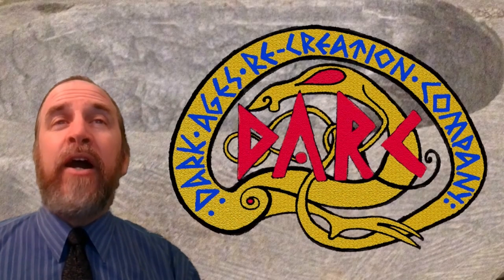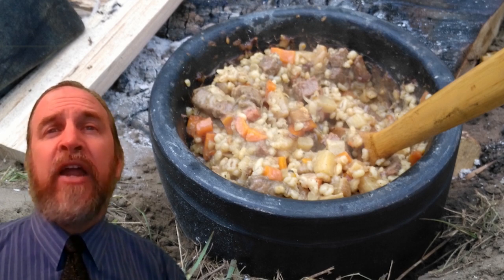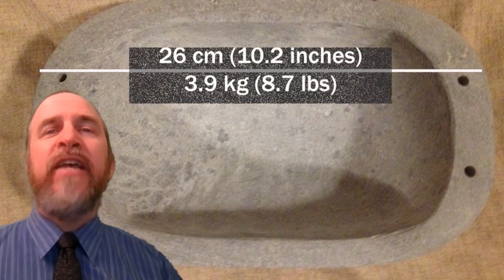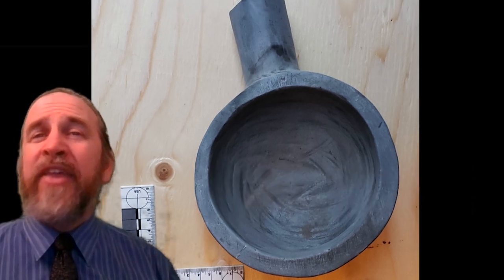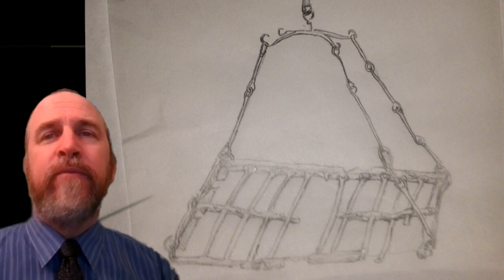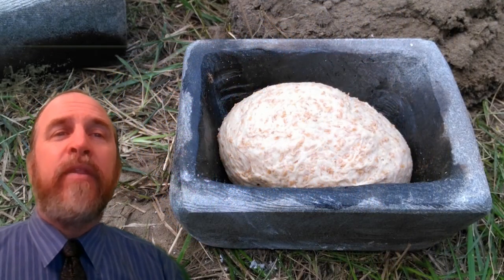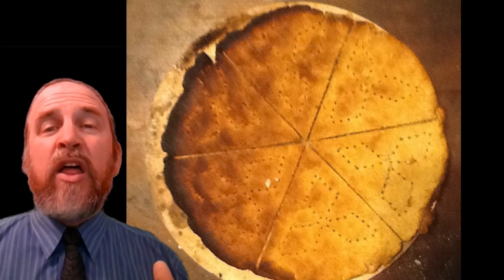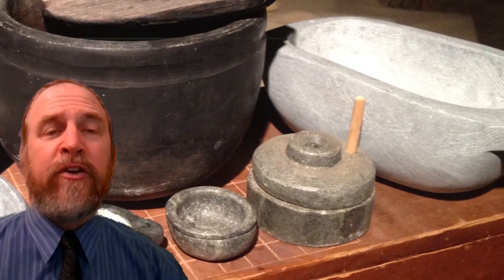Stone Soup: Experiments in Soapstone Cookware in a Norse Context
Richard Schweitzer & Sarah Scroggie - Dark Ages Recreation Company (Canada)

In a culture where pottery was relatively rare and metal was expensive, soapstone was a common material for Norse cookware. Soapstone was readily accessible, relatively easy to work with, cheap, durable, and it retained the heat well. Even today, you can still purchase stoves with soapstone cooking surfaces. This was an important item of manufacture and was traded widely.
Norse soapstone pots varied greatly in size and shape. Do the different shapes reflect regional variations in manufacture, differences in purpose or usage, or are they an indication of different cooking styles?
To examine this, a number of pots, representing a range of finds, were constructed and then handed over to the cooks to experiment with. The soot patterns were then examined for comparison. By understanding the advantages and disadvantages of the various styles of soapstone pots, contextual insights can be made into the technological choices made by the Norse and possibly lead to better understanding of Norse cooking techniques.
This session will document the results of use and suggest experiments that can be pursued to generate additional insights.